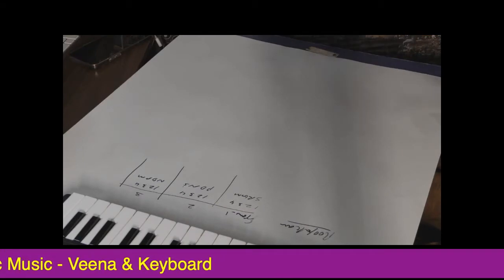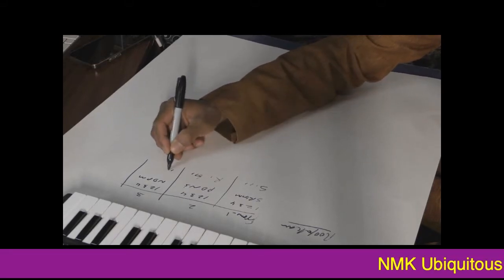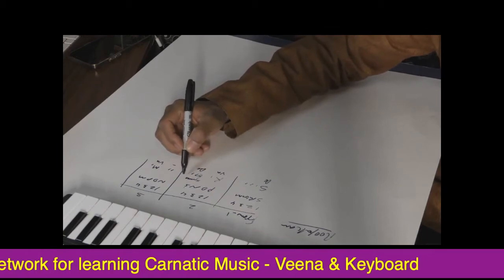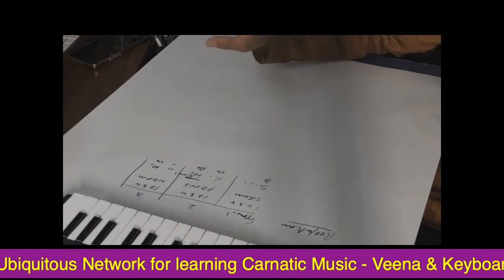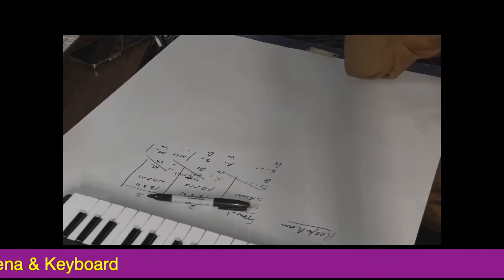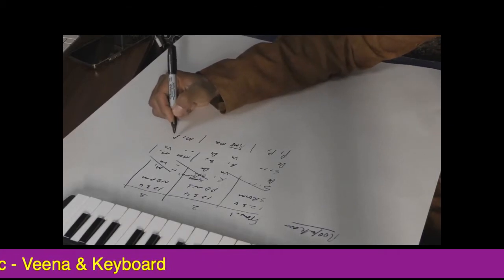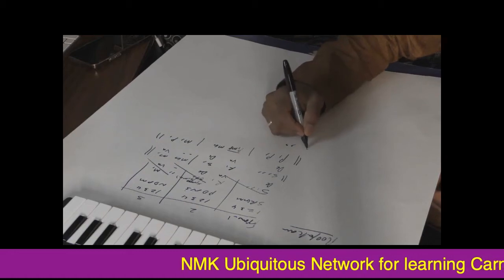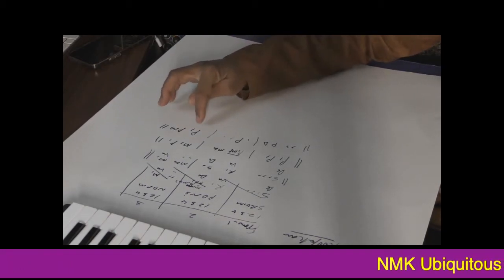Writing Notation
Learning to write notation